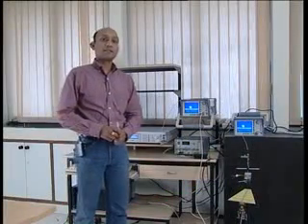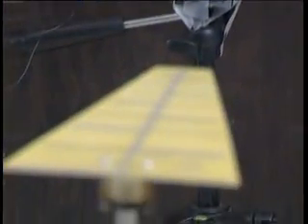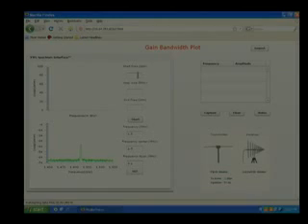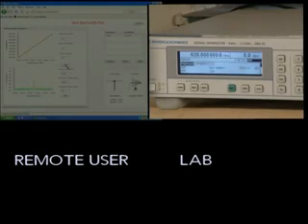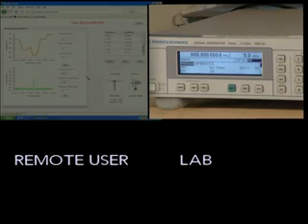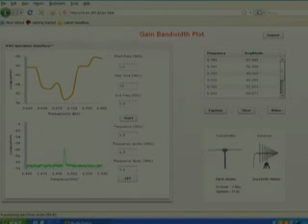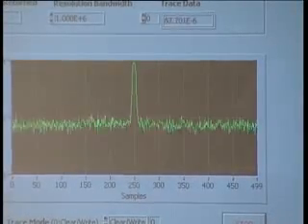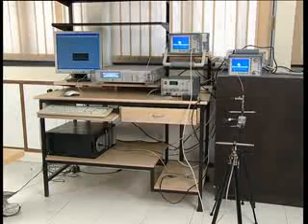Virtual Wireless Lab IIT Delhi